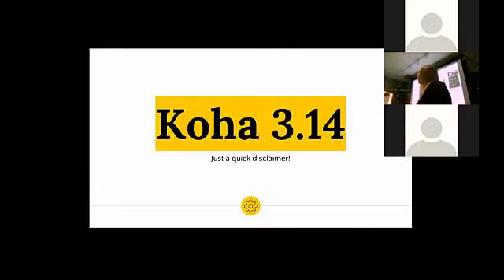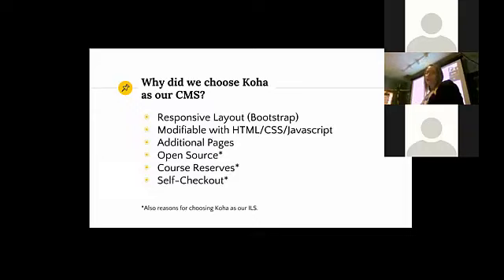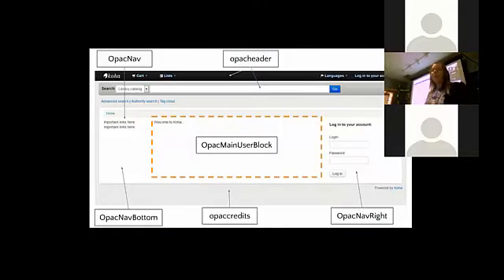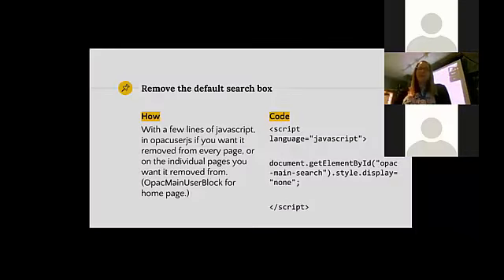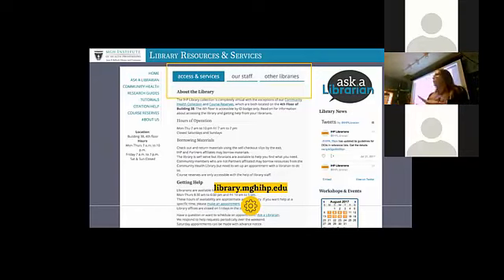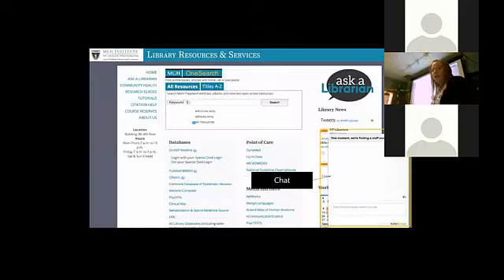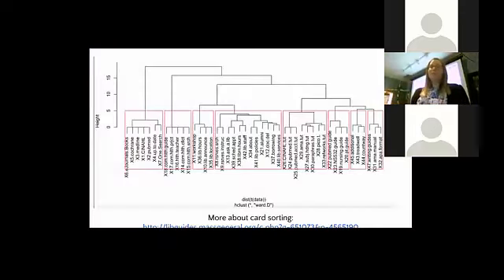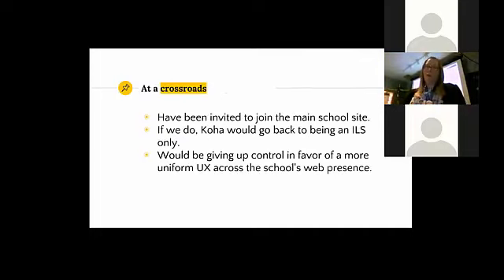Tiny CMS Big Design Dreams